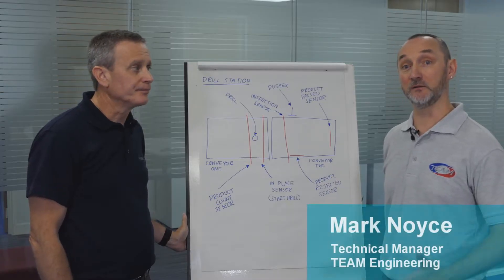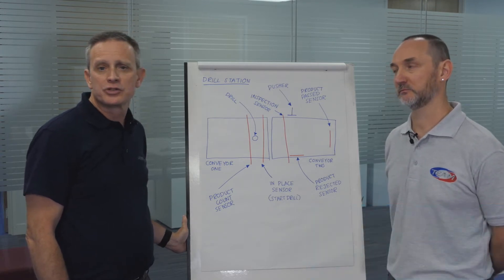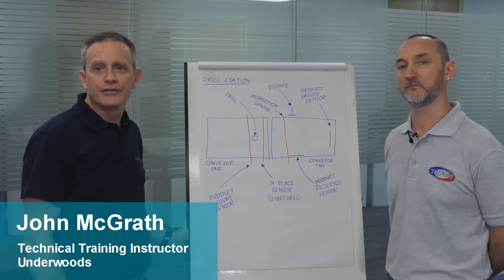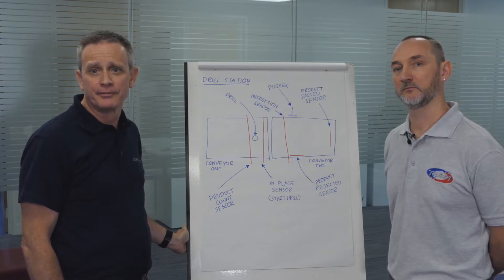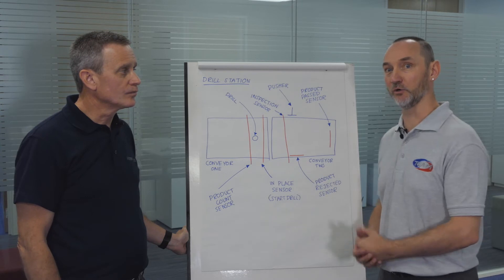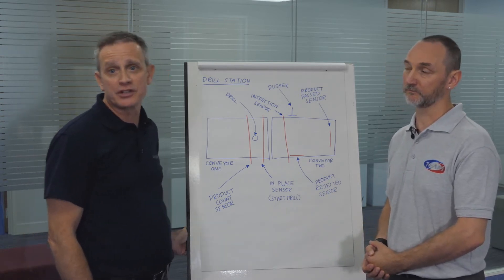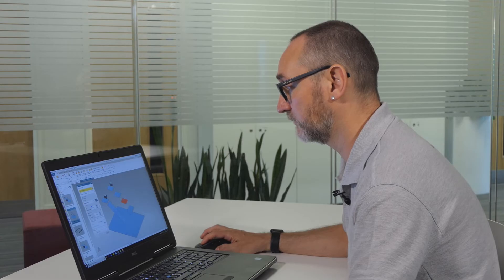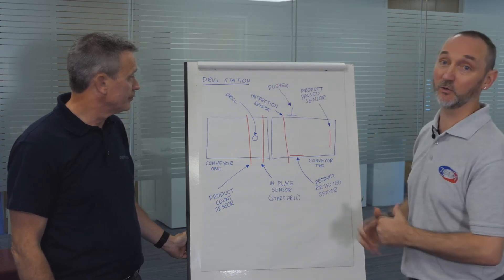Virtual Commissioning for Machine Builders: Part 1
The term 'Digital Twin' has been around since 2002 but it still remains unclear how these virtual models are created or can be used to streamline the traditional machine design process for automated machinery manufacturers.

Part 1 provides an introduction to the 6 episode mini-series that will demonstrates some of the basic features that the Siemens virtual commissioning software has to offer. We will also show just how easy it is to build your first digital twin using NX Mechatronic Concept Designer and the SIMATIC Machine Simulator.